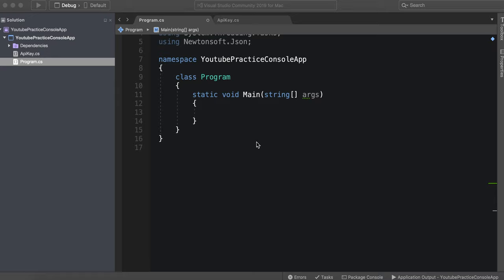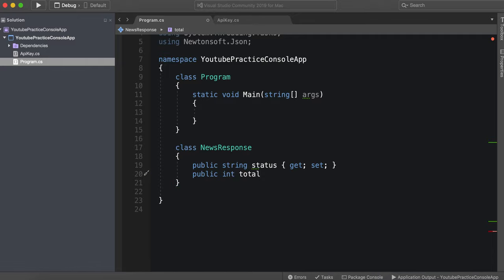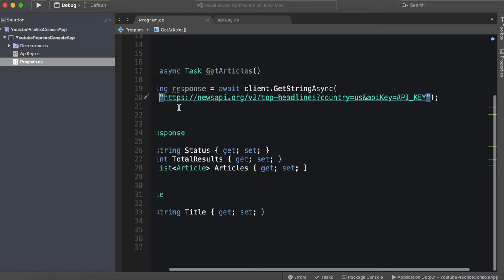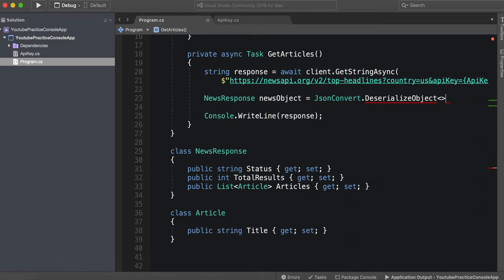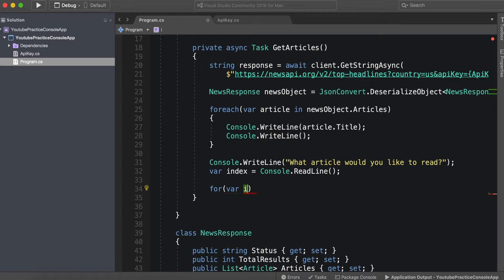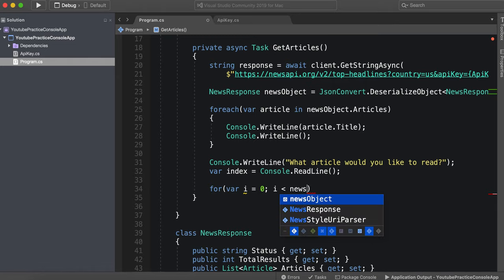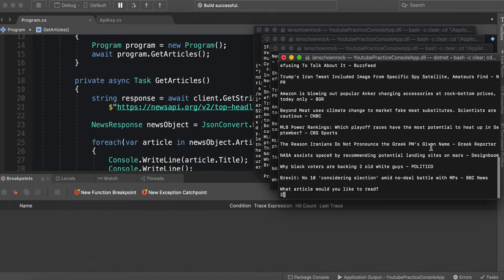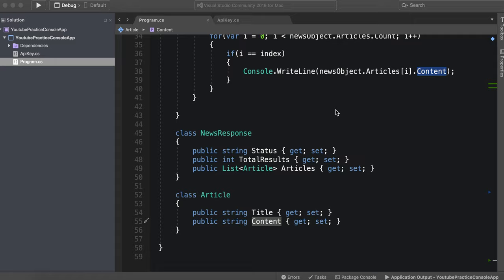Practice 4 Solution: News App with JSON C#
In this video I go over how to make a news app with the news api. This is a solution to the practice in the previous video.